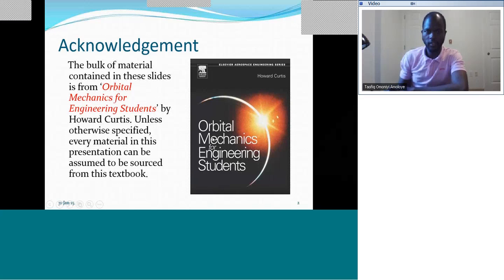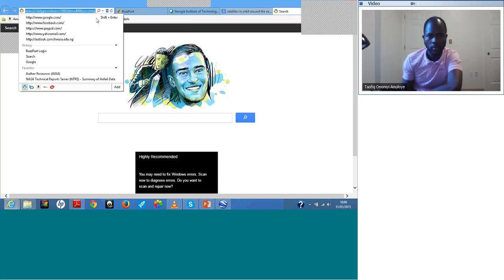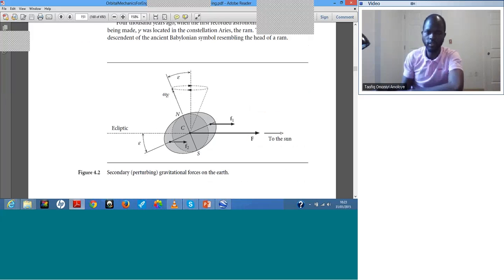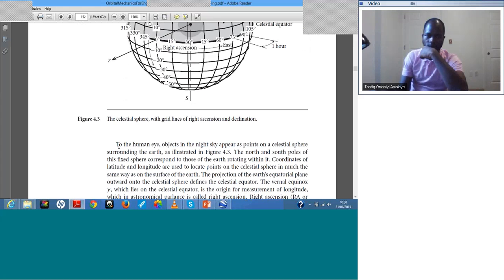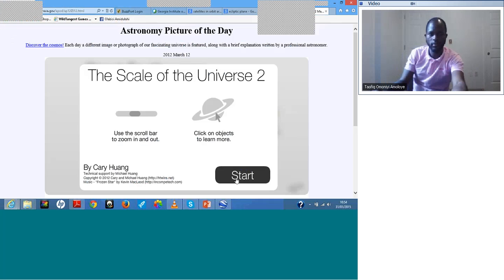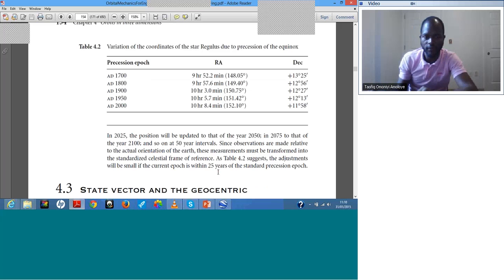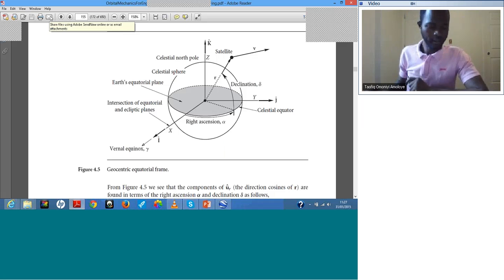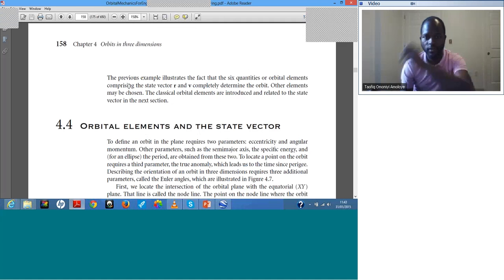AAE 467 -Advanced Orbital Mechanis Video Lecture 1 MP4